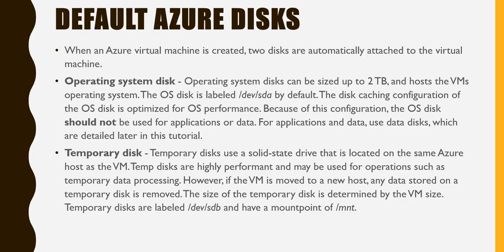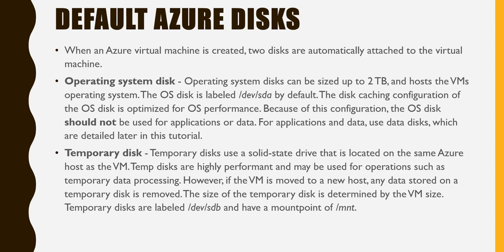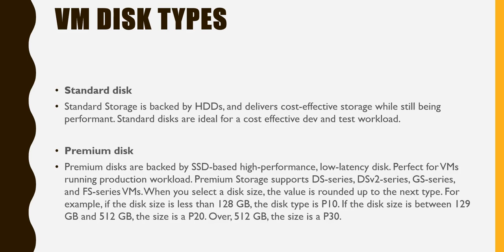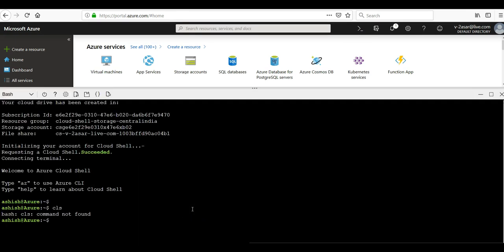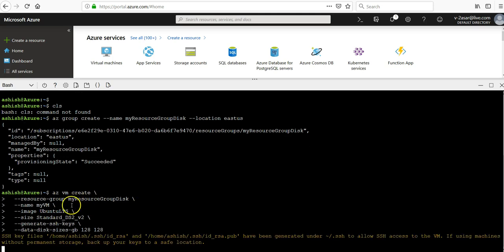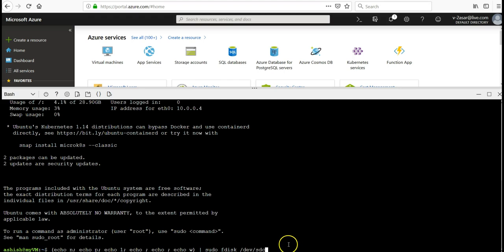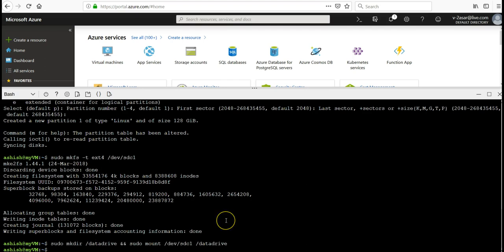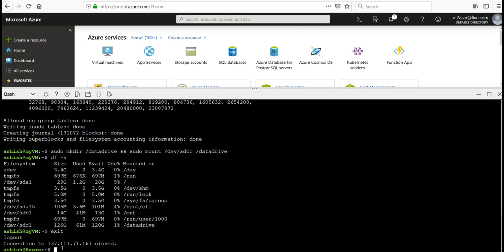Manage Azure LINUX VM disks with the Azure CLI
In this azure tutorial for beginners series we will see Manage Azure LINUX VM disks with the Azure CLI.